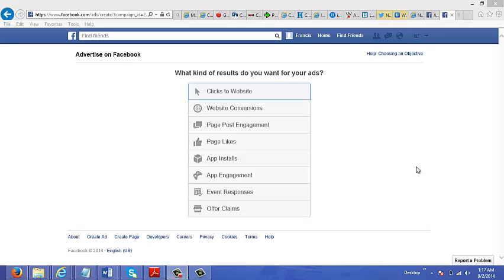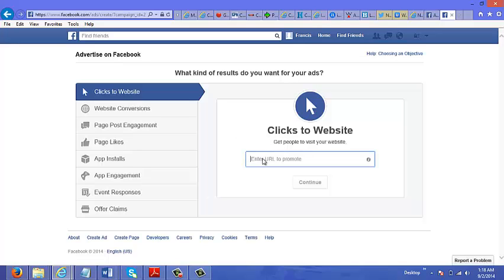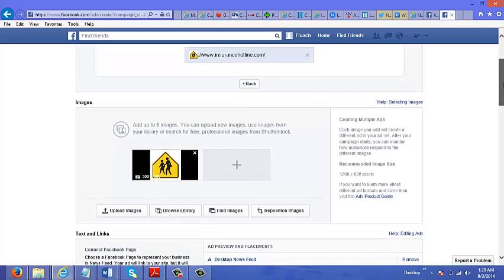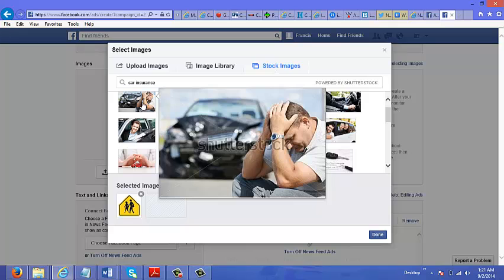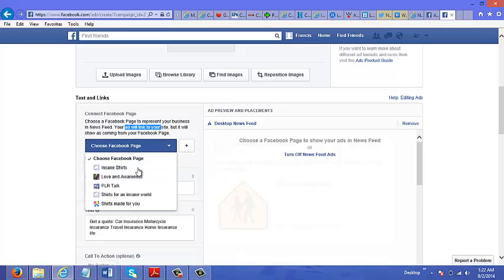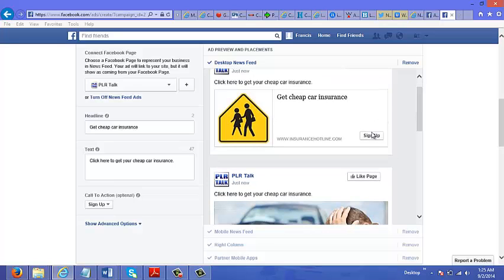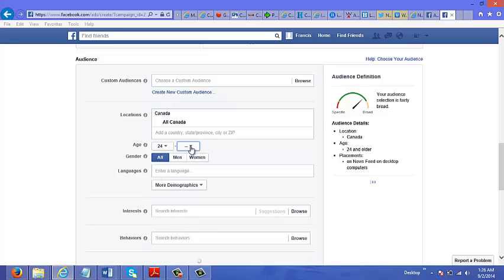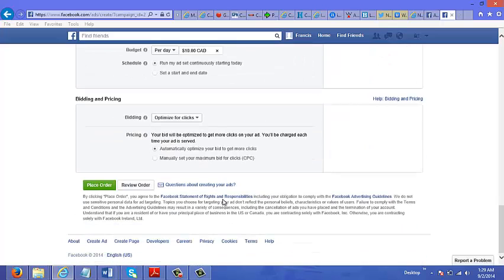CPA Marketing W/FB AD'$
Making money online is easy.

It's people that make it so damn hard.

Welcome To Free List building methods and tools.
Online-Marketin.com offers free tutorial for the aspiring internet marketer
I'm here to help you grow your online business and for you to see how I grow mine Because When I was starting out I needed a hand up and everyone acted like I was after a handout. NO! I was struggling to make rent so how could I pay BIG $$$$ for some MONEY MAKING METHOD (FYI these methods are often incomplete this was b4 i knew what an UPSELL Is)

BEST WAY TO BUILD A LIST is with verified e-mail addresses

A.I that sifts content to deliver AWESOME CONVERSION$

Facebook Automation Software+8 Tools to take your biz to the next level